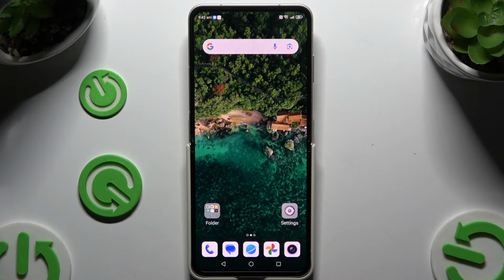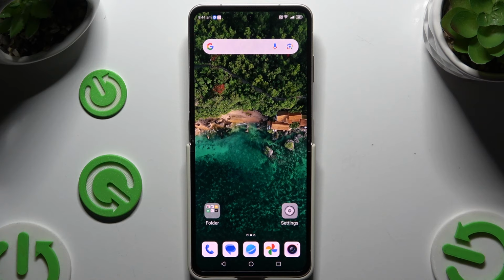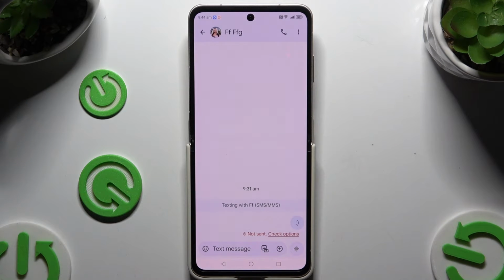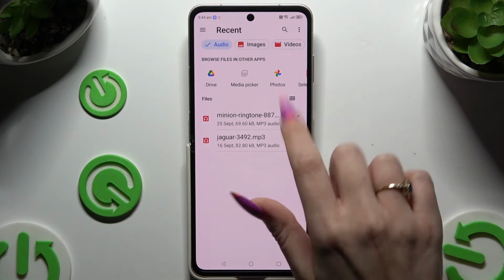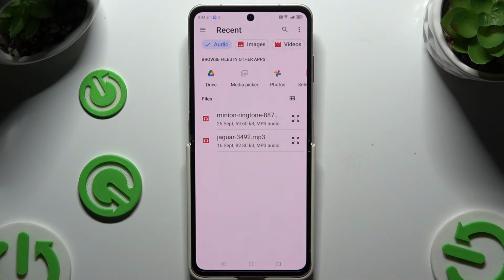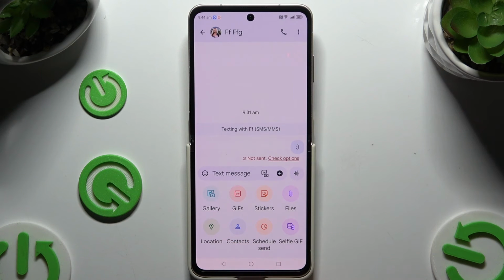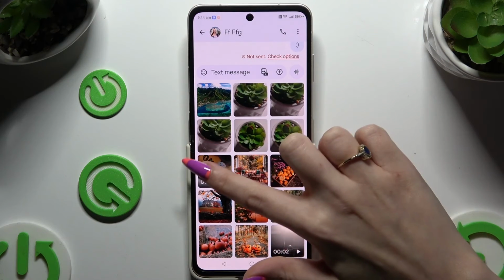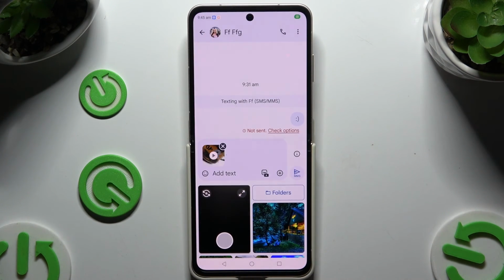ZTE Nubia Flip 5G: Sending Audio and Video Files via Text!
In this video, we guide you through the process of adding audio, music, or video files to a text message on your ZTE Nubia Flip 5G, making your messages more engaging and fun. Whether you want to share a favorite song, a voice memo, or a memorable video clip, we’ll show you the easy steps to attach these files directly in your messages. We’ll also discuss tips for ensuring your files are compatible and share insights on managing your media. Perfect for both new users and seasoned ZTE fans, this tutorial will enhance your messaging experience!

How do I attach audio or video files to a text message on my ZTE Nubia Flip 5G?
What file formats are supported for audio and video messages?
Can I send large files through text messages on my ZTE Nubia Flip 5G?